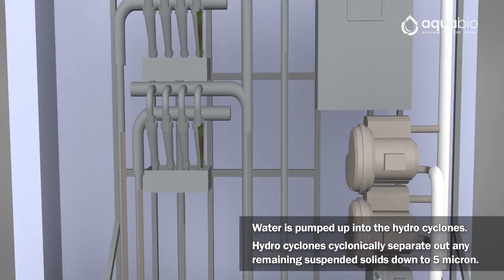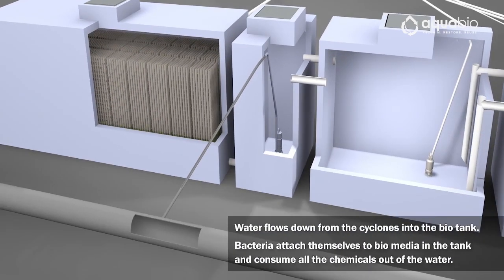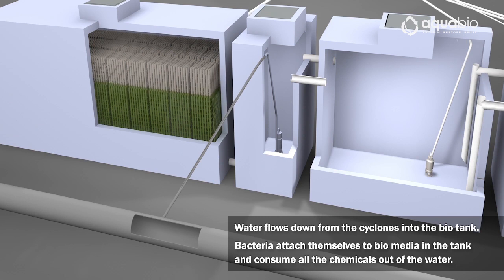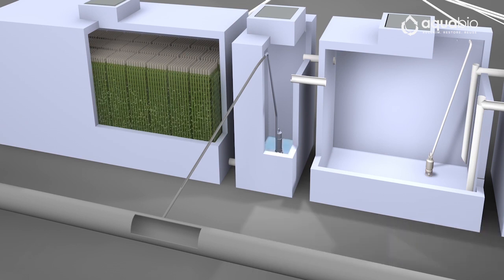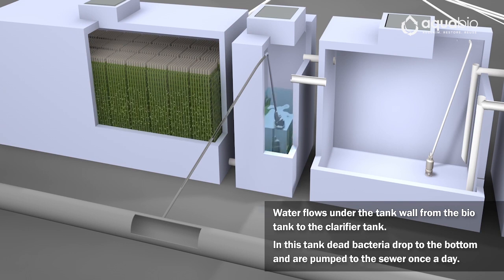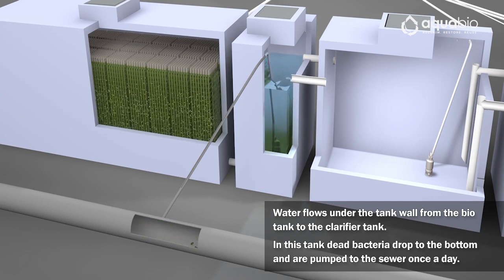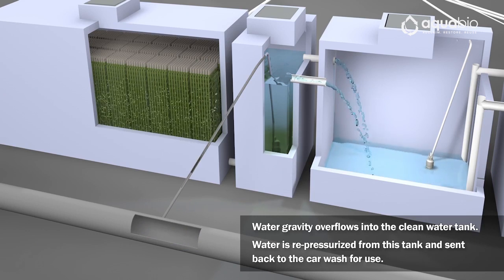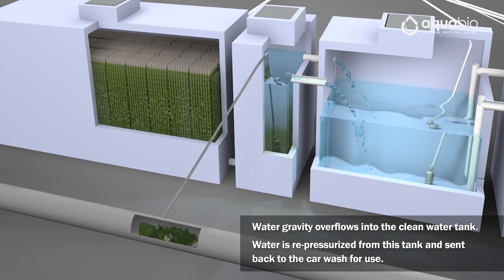Bio Pro Complete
The Bio Pro-Complete water restoration system restores used wash water to as near city water quality as is biologically possible.  In fact, this system generally produces water that is about 100 TDS over incoming city water.  No other treatment system can produce water as clean as the Bio Pro-Complete system.  This system works similar to our Bio Pro-Limited system, but adds an additional cleaning step during which the water is sent through a biological treatment chamber where natural, active bacteria consume chemicals in the water. A Bio Pro-Complete water restoration system will produce water that can be used in 90 to 95 percent of the wash.

TREATMENT PROCESS

-After the largest solids have settled out in standard settling tanks, the waste water enters the aeration chamber.  In this chamber, air is infused in the water to not only emulsify the chemicals, but also to begin the transformation of the natural bacteria from an anaerobic to aerobic state.

-From the aeration chamber the water is pumped through the hydro cyclones which separate out any remaining solids larger than 5 micron.

-After cyclonic treatment, the water is pumped into the bio chamber.  In this chamber, the aerobic bacteria attach to the bio media which fills the bio chamber.  This allows the water containing the used vehicle wash chemicals to come in direct contact with the bacteria. This natural consumption of chemicals produces byproducts of CO2 and H2O, which are non-hazardous and odorless.

-The water then enters the clarification chamber where the bio sludge from the bio chamber settles and is pumped to the sewer once a day.

-After the clarification chamber, the water gravity overflows into the clean water tank where it is stored for reuse.  The water in the Bio Pro-Complete system continuously circulates so that the bacteria remains in an aerobic state.  When the water isn’t needed, the system switches to energy-saving mode, which reduces power consumption by 75 percent.

SYSTEM SIZES AND CONFIGURATIONS

Standard sizes: 3,000, 4,000, 6,000, 10,000, and 20,000 gallons per hour.  However, the Bio Pro-Complete system can be custom built to any capacity.  The Bio Pro-Complete can be installed and configured ABOVE GROUND where space is available or BELOW GROUND in either concrete or fiberglass tanks.

WATER QUALITY

-Oxygen levels higher than 60%

-Oil emulsion levels of less than 5 ppm

-PH levels between 6.5 – 8.0

-COD reduction to 1:10

Fivenson Studios is based in AnnArbor, Michigan, our graphic design team specializes in logo and webpage design, as well as marketing campaigns for social and print media. From flyers and brochures to targeted landing pages, we aim to bring your company into the spotlight and reach a greater range of potential customers.